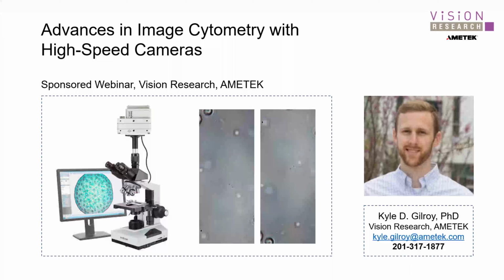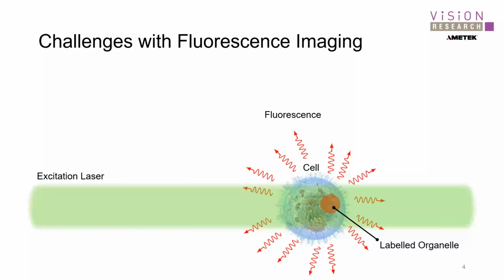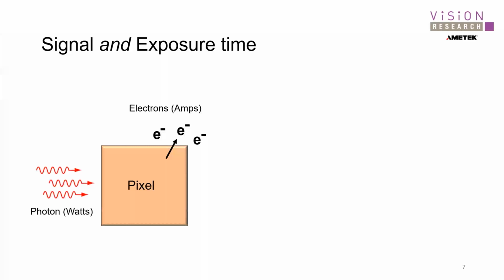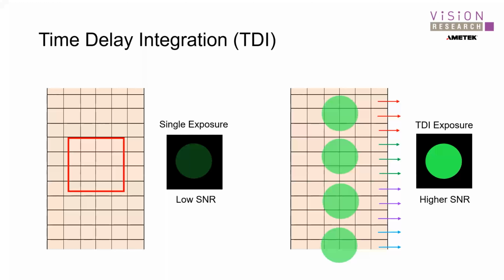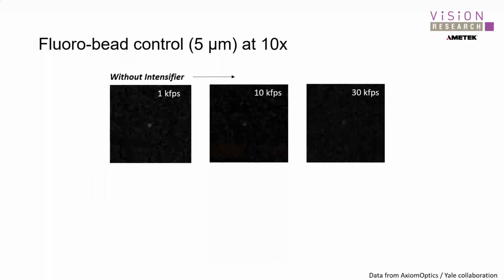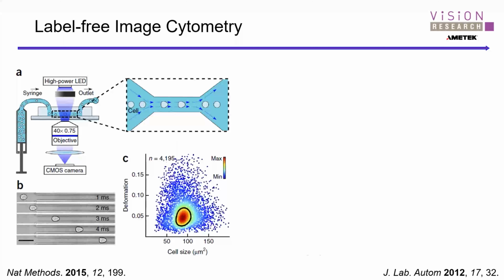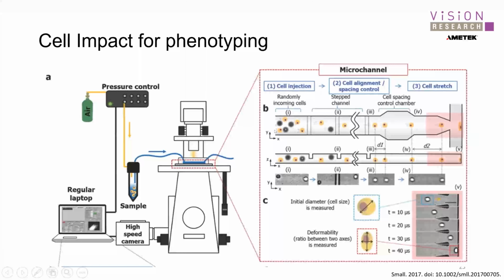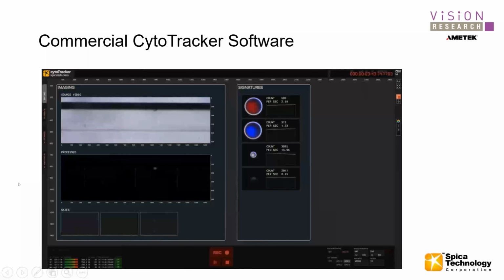Cytometry Webinar Dec 2022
Kyle Gilroy presented a 30-minute webinar on High-Speed Cytometry imaging.